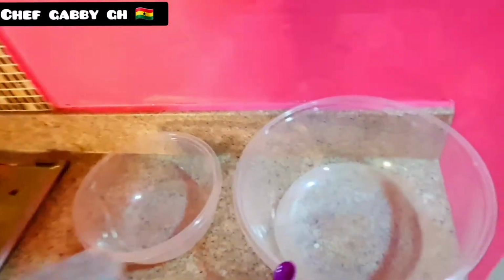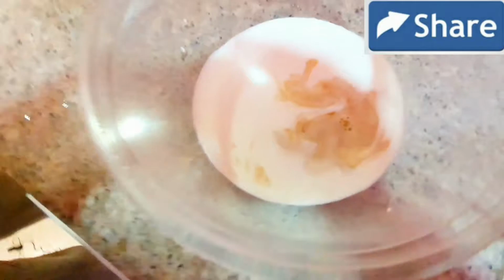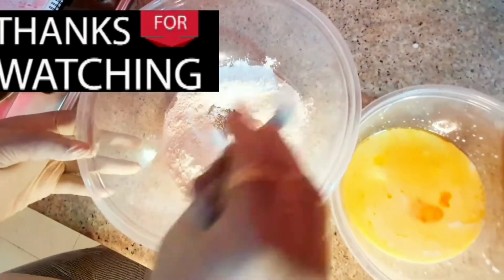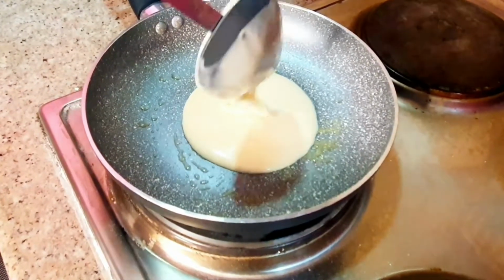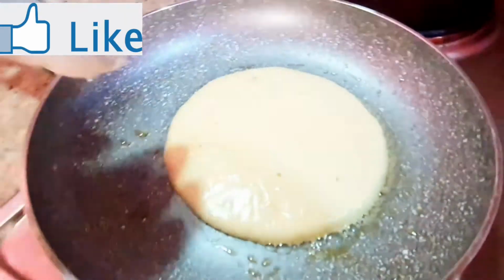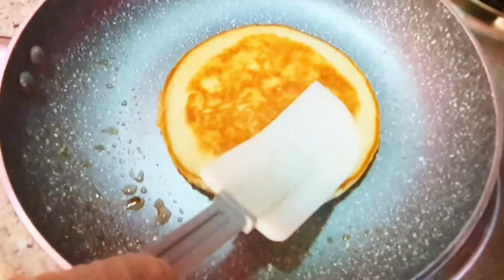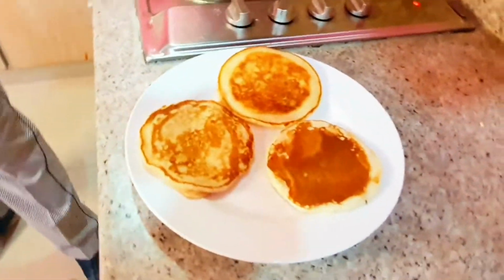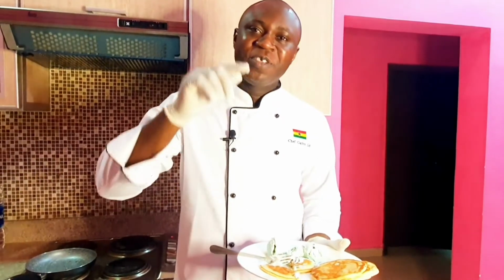How to make pancake at home. ( Get to know all the chemical reactions/secret of pancake ingredients)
INGREDIENTS:
1 cup plain flour
2 tbsp sugar
11/2 tsp baking powder
1/4 tsp salt
1 tsp vanilla
1 egg
2 tbsp melted butter
1 cup fresh milk